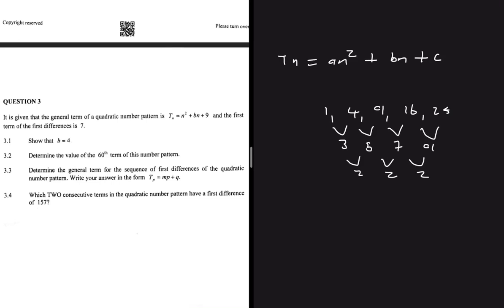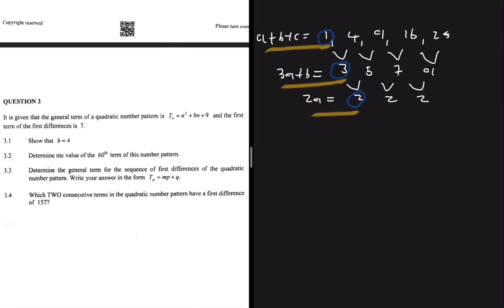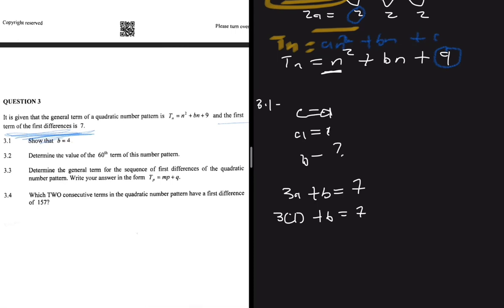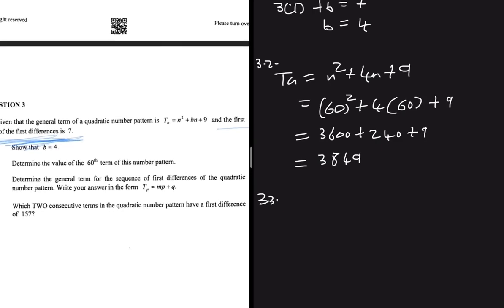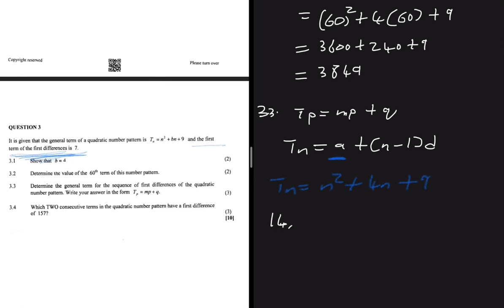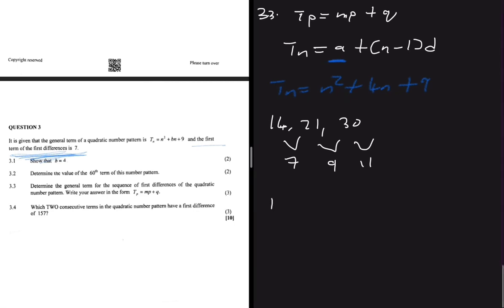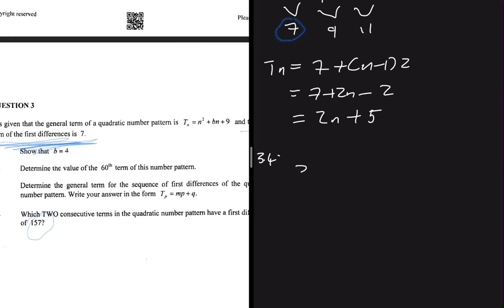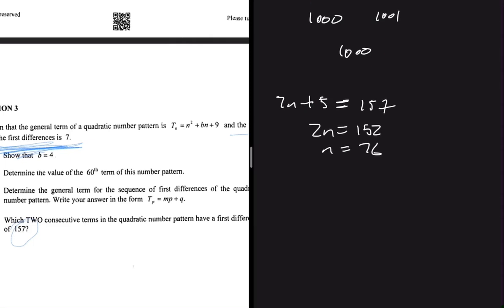Cheat Code! Quadratic Sequence Grade 12 Maths November 2022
Question 3 Grade 12 Mathematics P1 November 2022 on Quadratic Sequence.